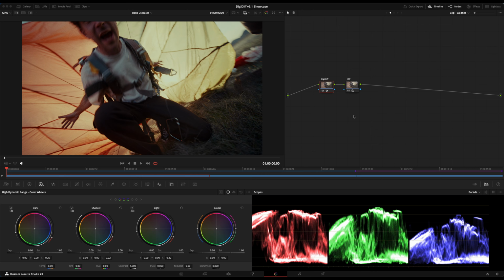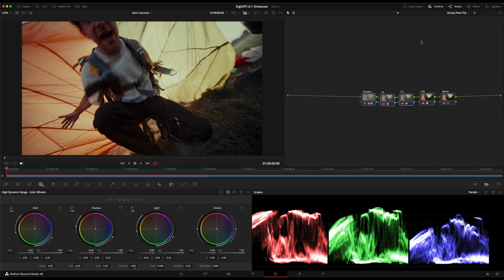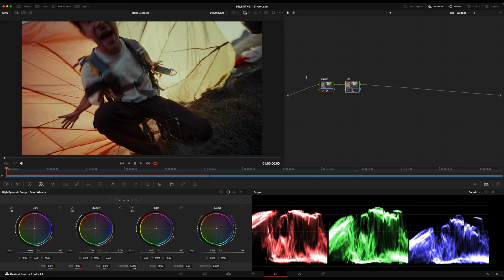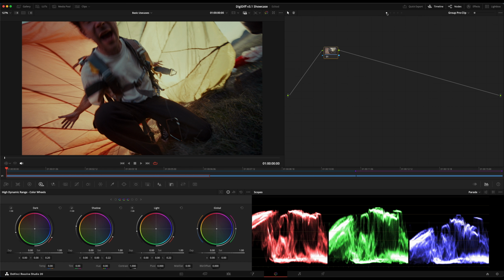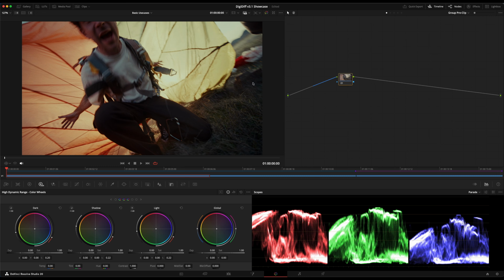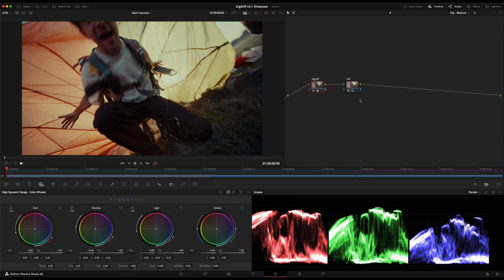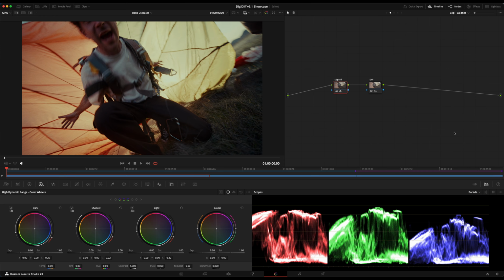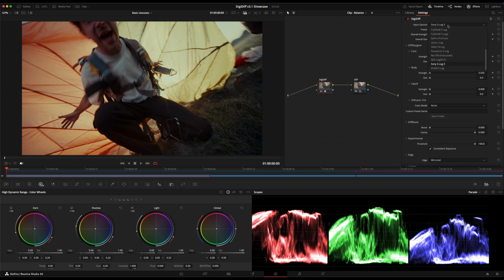DigiDiff v3.1 Walkthrough - Part 1: Getting Started with DigiDiff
Learn where DigiDiff fits in your DaVinci Resolve node graph and how to integrate it properly into your grading workflow. We’ll cover the best order of operations, how to place DigiDiff in Group Pre-Clip vs Clip nodes, and how to get it up and running for consistent results across your timeline.

Try DigiDiff out for yourself with a free demo available